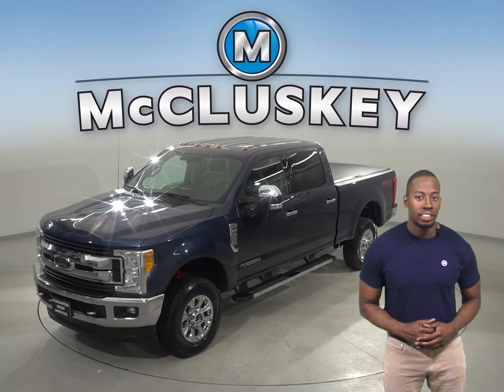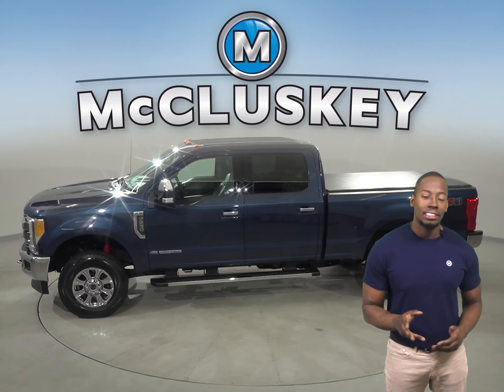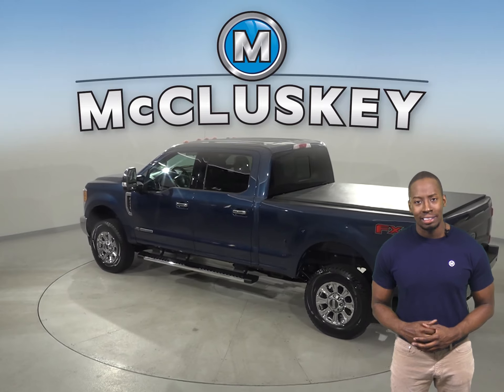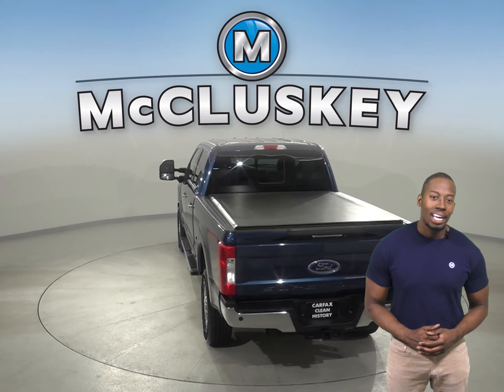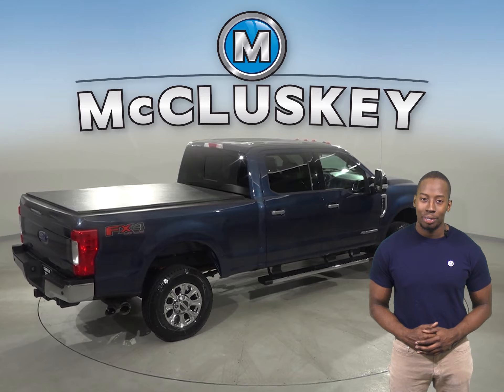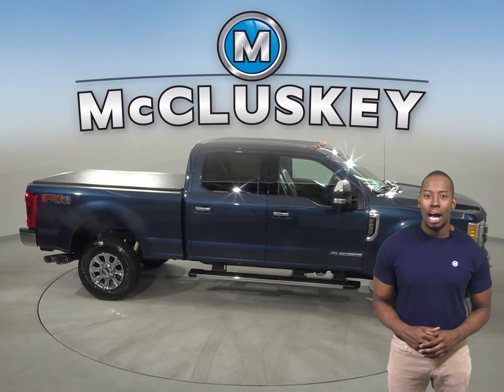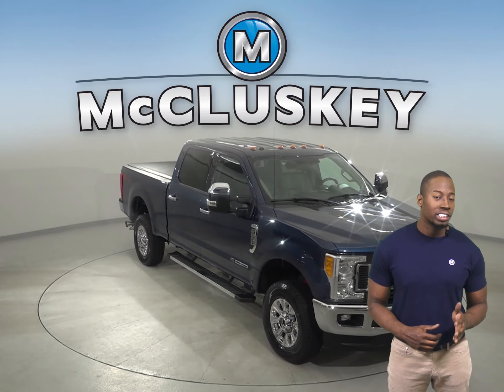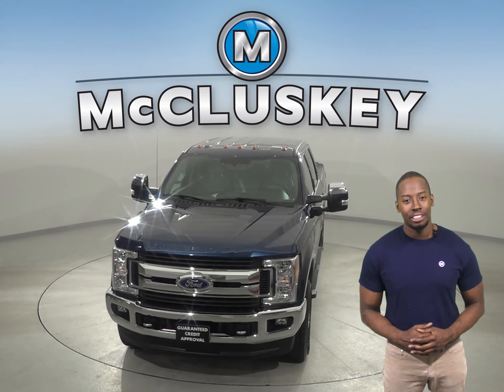A19303LT Used 2017 Ford F-250SD XLT 4WD Blue Crew Cab Test Drive, Review, For Sale -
Challenged credit?